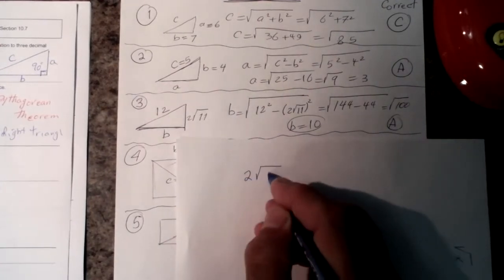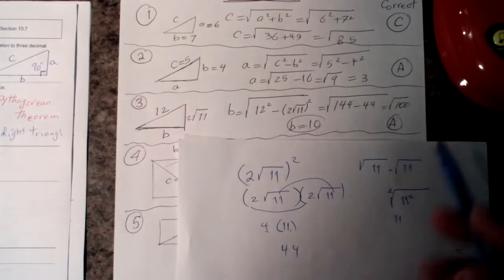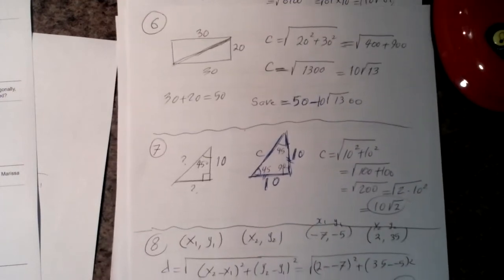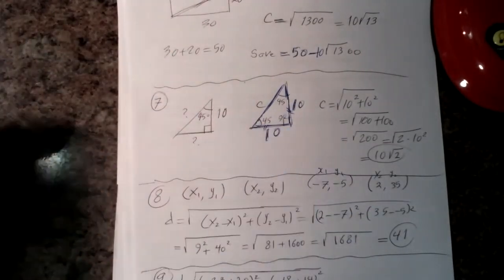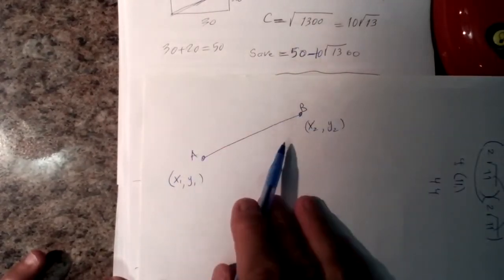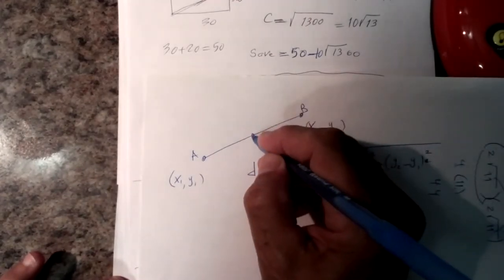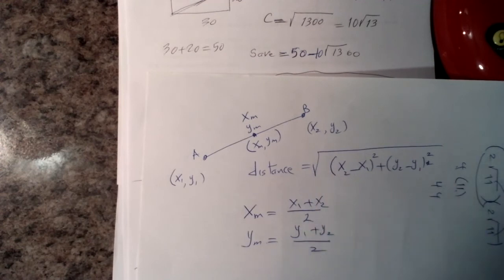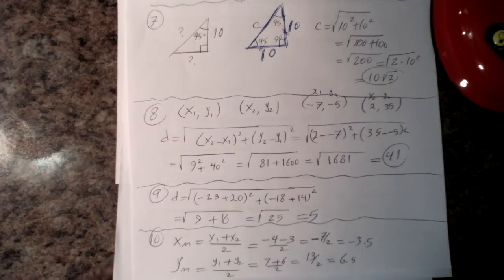Section 10 7 video